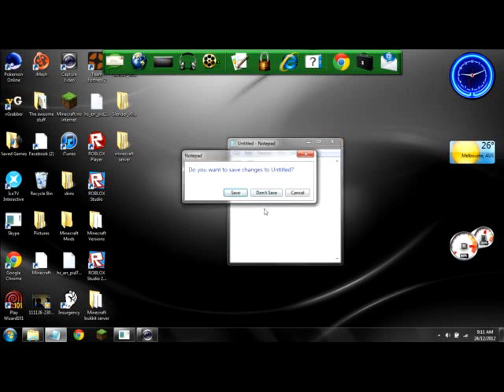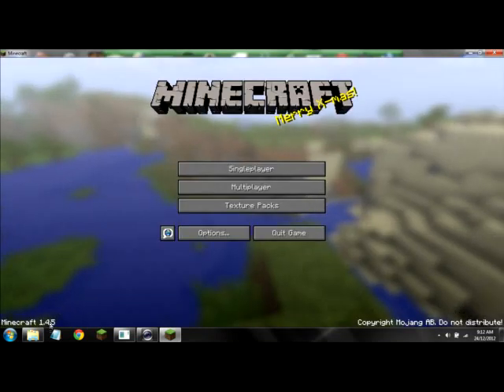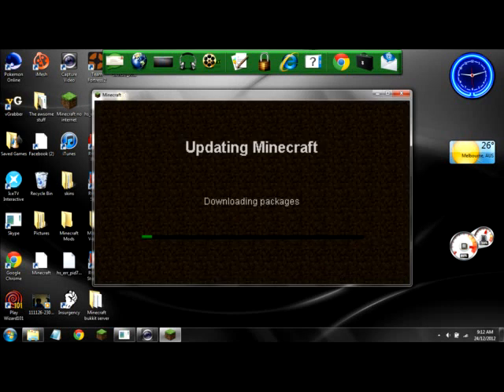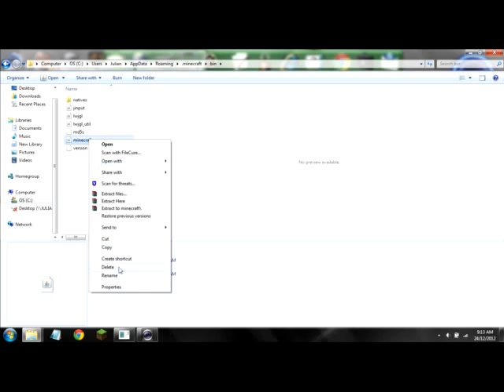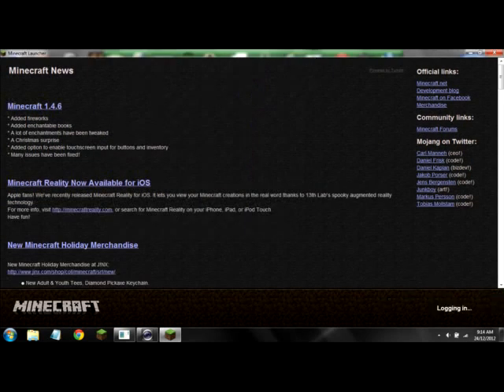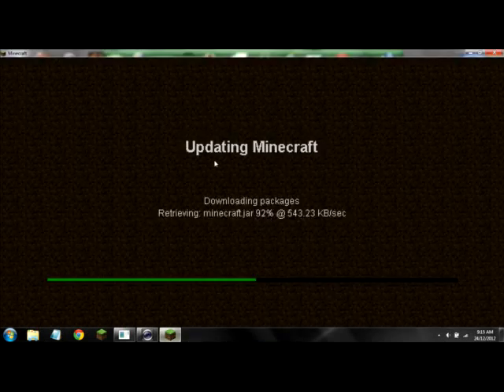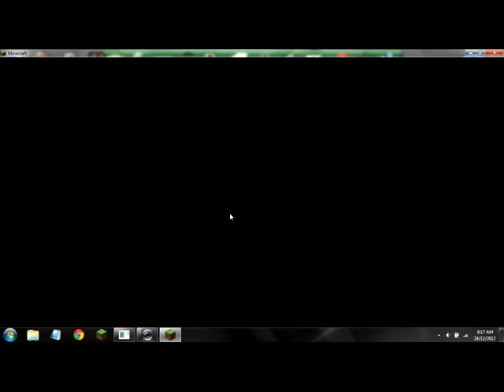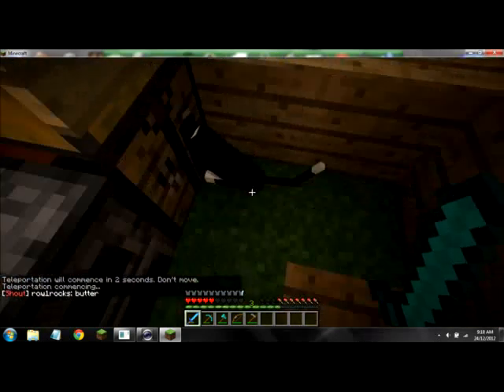How to change your minecraft Version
Step 1: Open %appdata% and go to .minecraft                                  Step 2: Go to bin, then delete minecraft                                              Step 3: go to your recycle bin and drag a old minecraft to your bin    Step 4: Test it and see the version! if its a version you want, then make a new folder and put that minecraft in it. and if you dont want it mixed up with other old minecrafts.. then rename it et: minecraft (1.4.5)                                                                                                    Step 5: HAVE FUN!